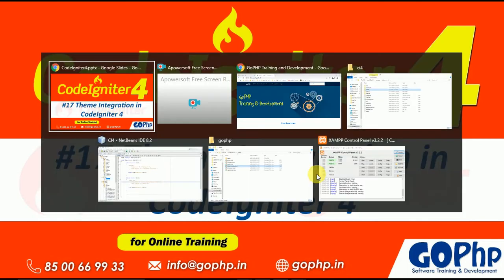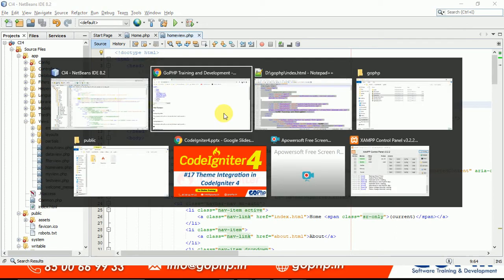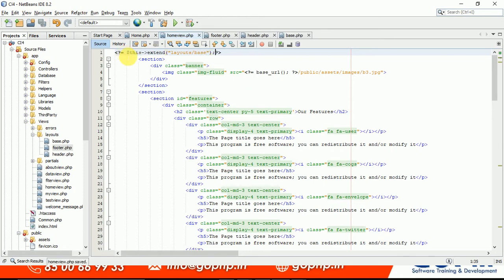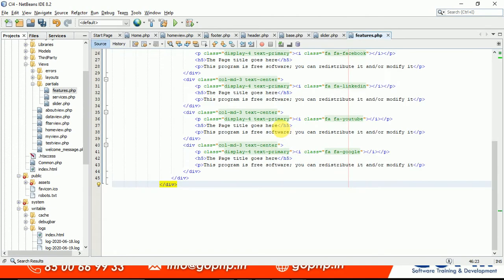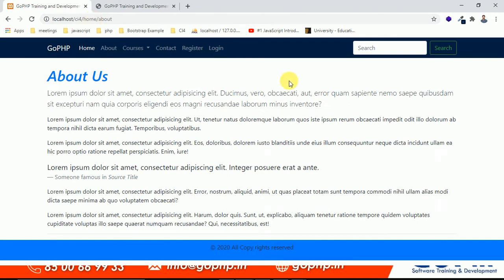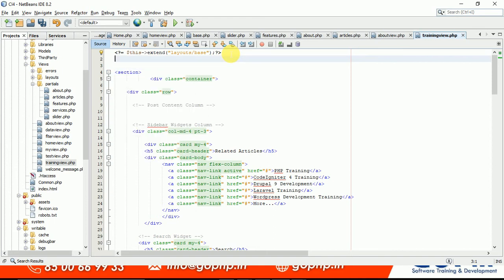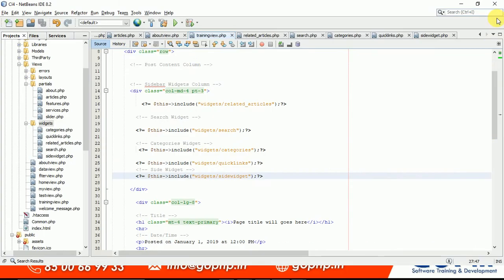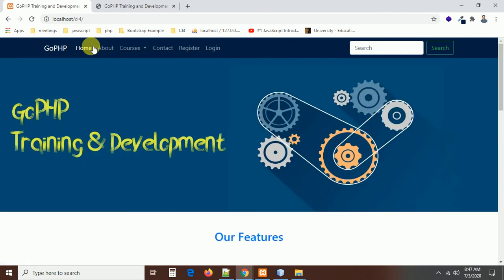#17 Theme Integration in CodeIgniter 4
In this session, we discussed about Theme Integration.
Bootstrap theme integration in CodeIgniter4.
How to integrate a theme in CodeIgniter 4